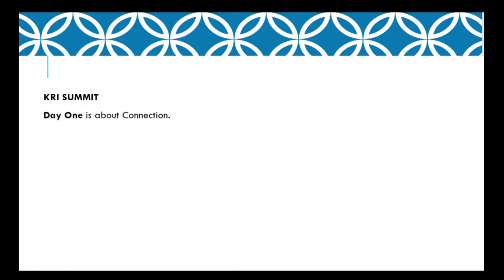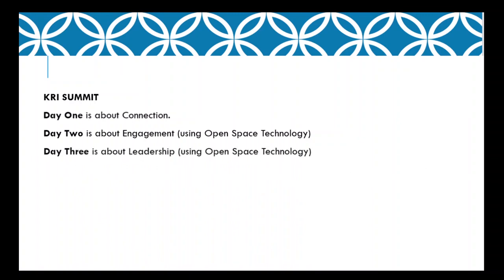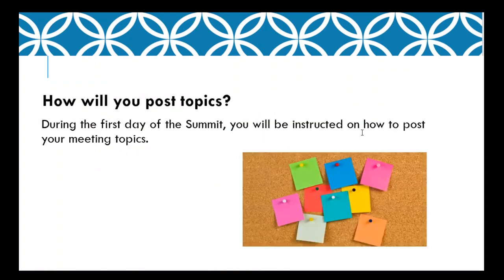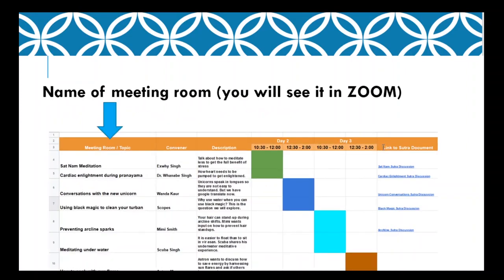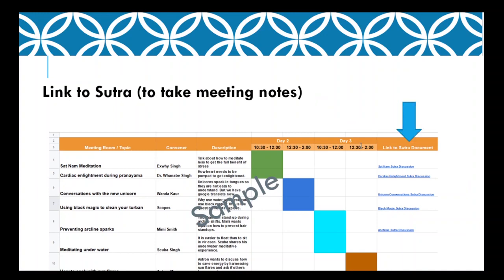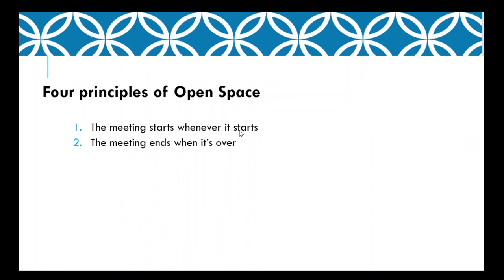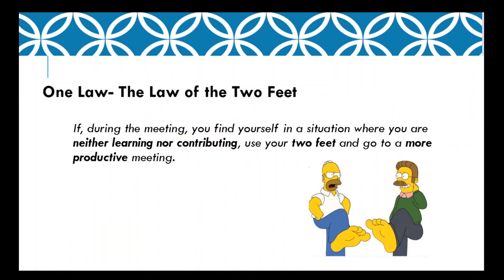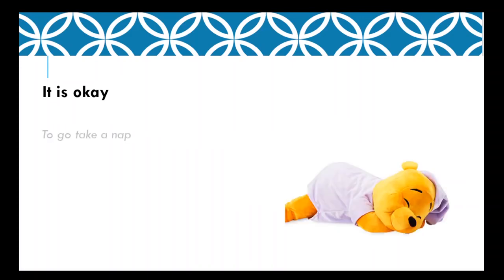Summit Orientation and Open Space